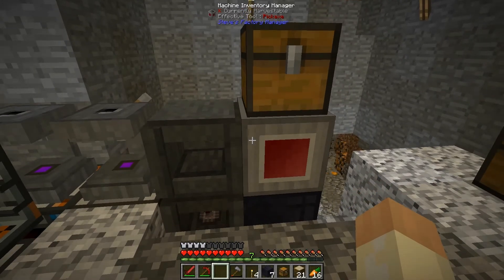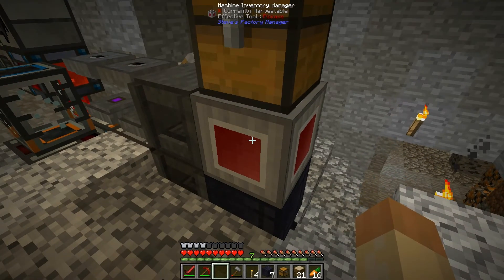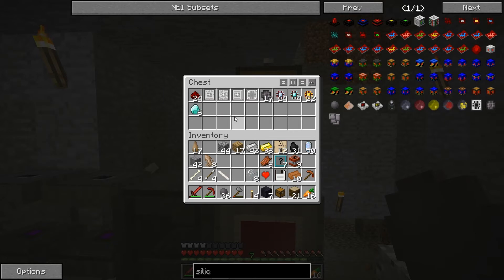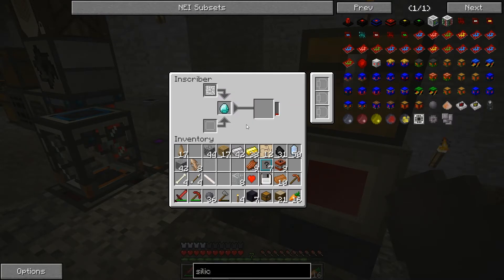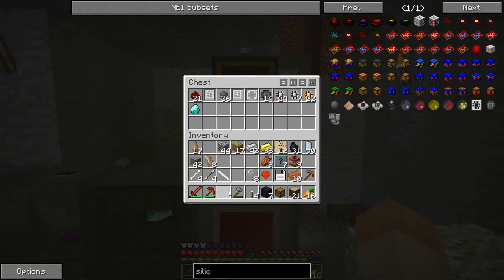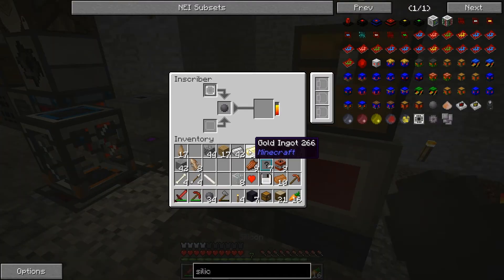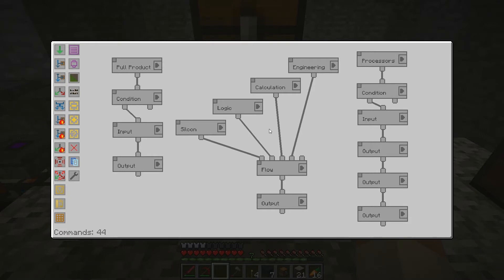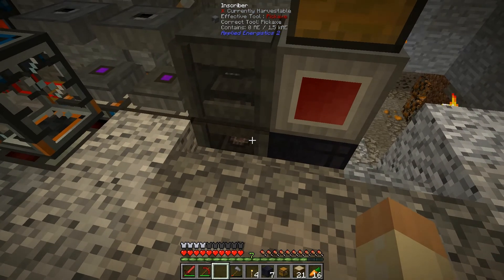Early Game AE2 Processors with SFM (FTB Infinity for 1.7.10)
We have seen before that Applied Energistics 2 works well with Steve's Factory Manager. In this build I try to set up a simple, early-game auto-crafting for all three types of processors.

Note that this is my first functional version, already when releasing this I know of at least one improvement, and have a rough idea of how to make the groups more compact. I'm sure you have ideas of how to make things better, and I encourage you to leave suggestions!

For example: the first condition in the "Pull Product" is totally unnecessary and I will remove it. There is no need to check for the items - just try to grab them. I also think that the four groups can be combined in a smarter way...

The idea is to:
- Dump Silicon, Redstone, Gold, Pure Certus Crystal & Diamonds in Chest
- Have two Inscribers with no accelerators
- Inscribers should work in parallell
- Always pull out presses after a batch is finished
- Make it future compatible with AE2 auto-crafting

The following key items/blocks are discussed in this video:
- Inventory Manager
- Inventory Cable
- Inscriber
- Logic, Engineering, Calculation Processor
- Silicon
- Presses, Prints

Game details:
FTB Infinity 1.7 (v1.3.4) on the FTB Launcher: